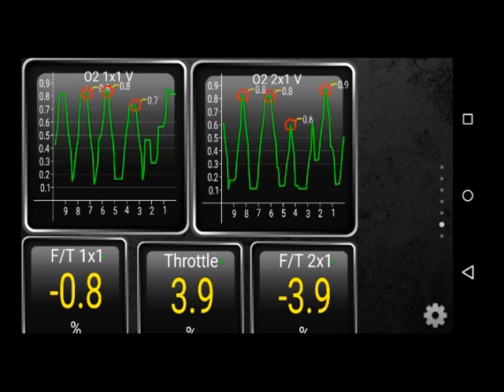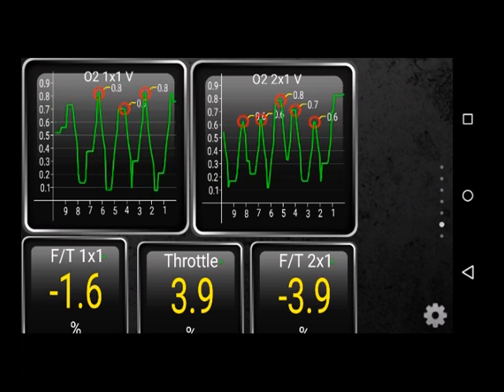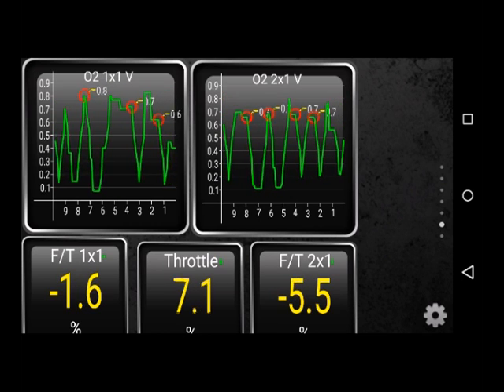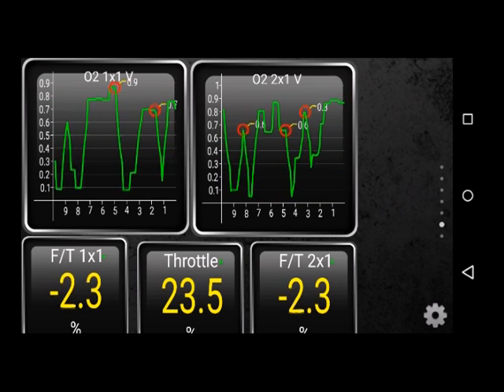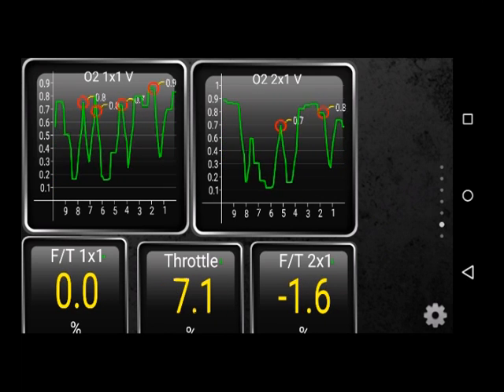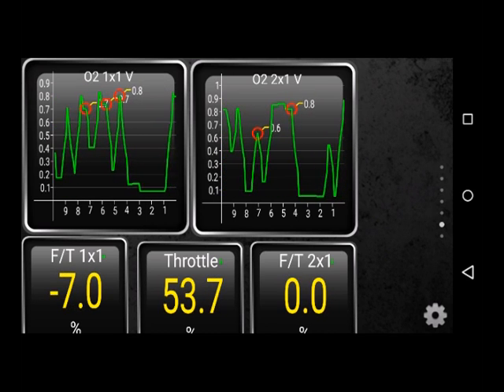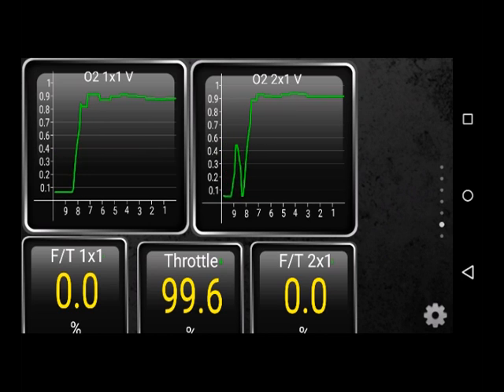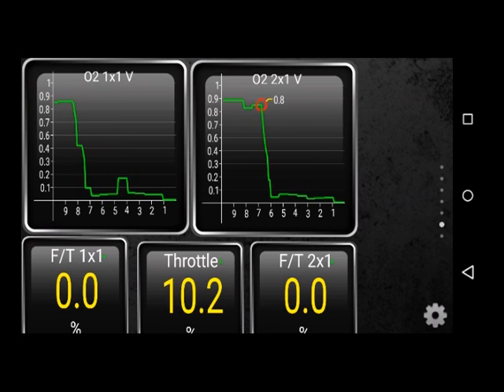2003 Envoy 5.3 O2 readings and Fuel Trims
After replacing a weak fuel pump I still had some hesitation and surging. This video of my Torque app shows good readings from the oxygen sensors and Short Term Fuel trims are good after replacing the MAF sensor.